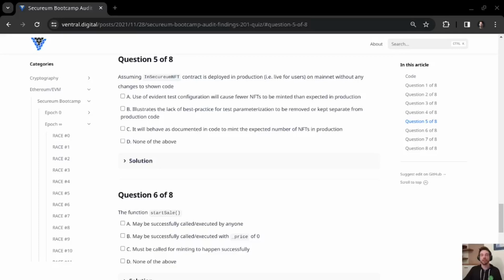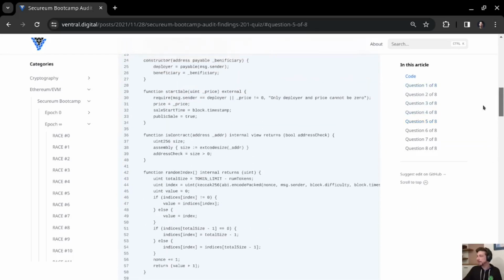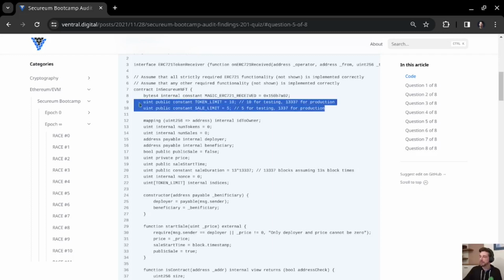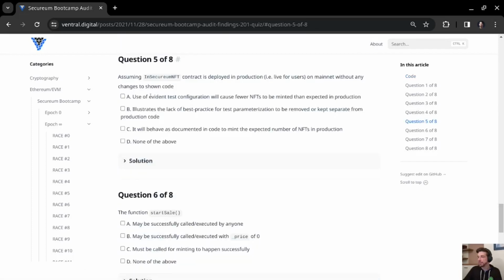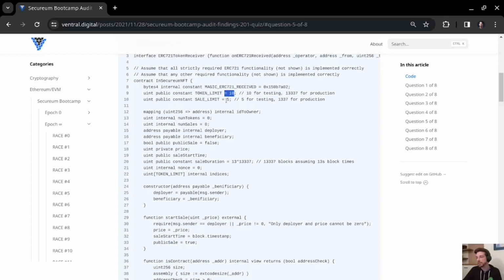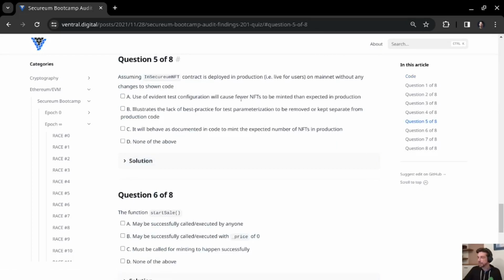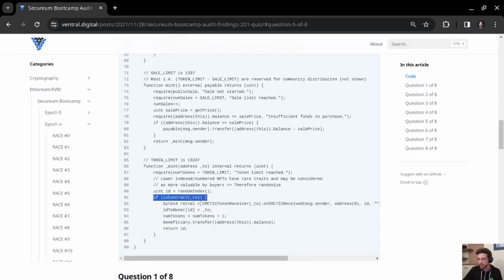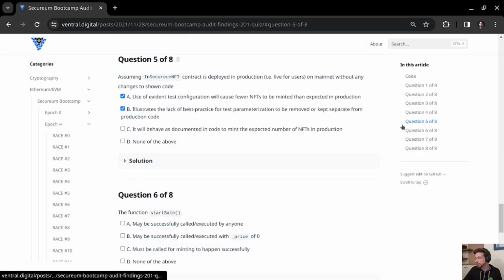Question 5 of the Secureum RACE-3 (Test Parametrization)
This video is on hard-coded vs parameterized configuration.